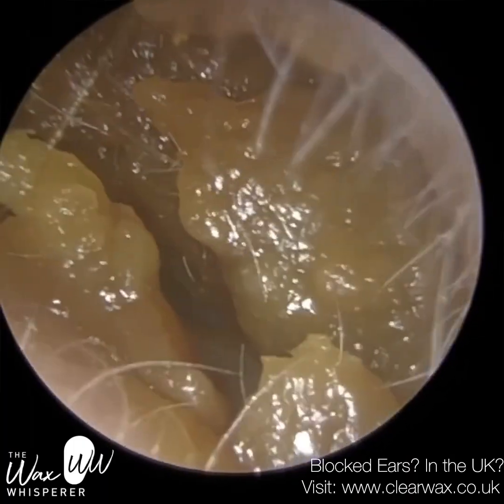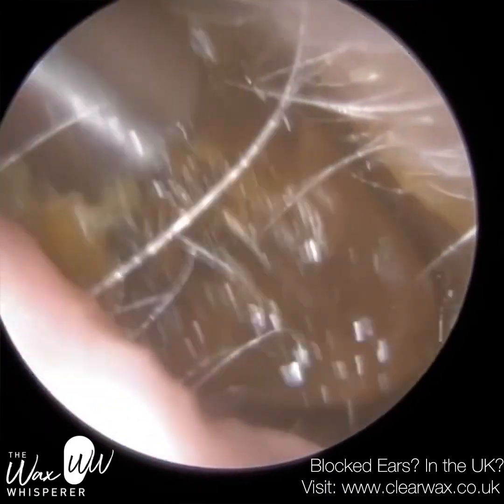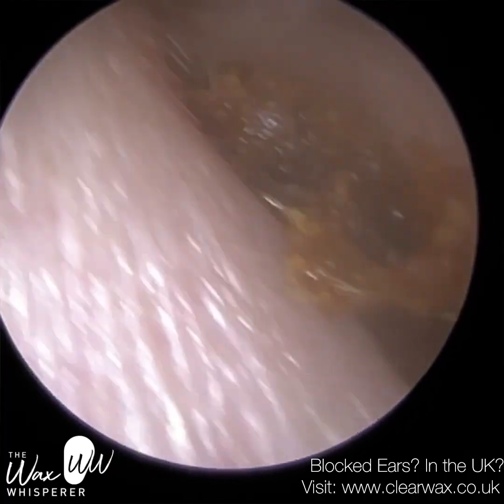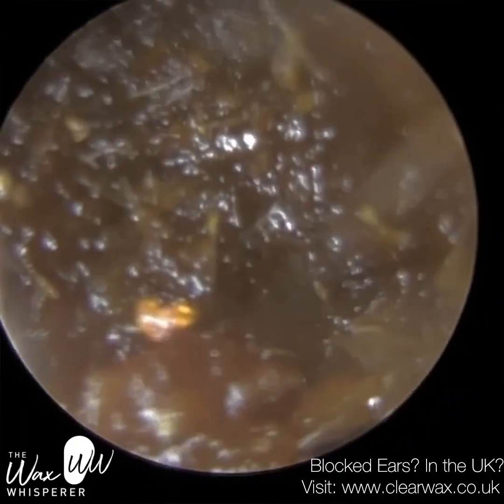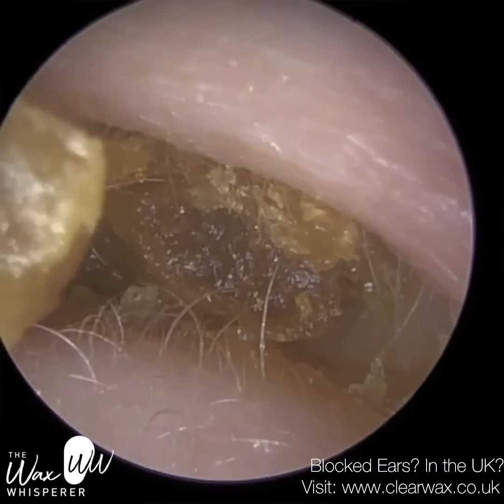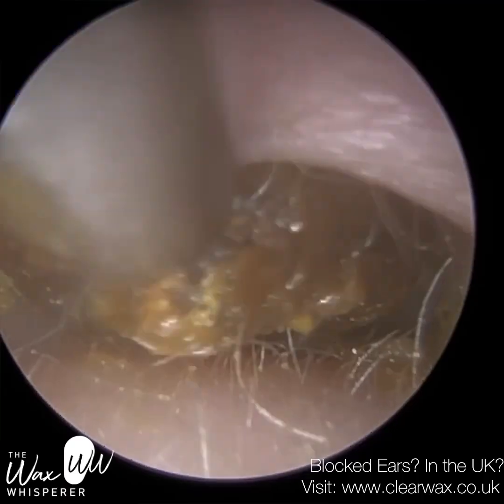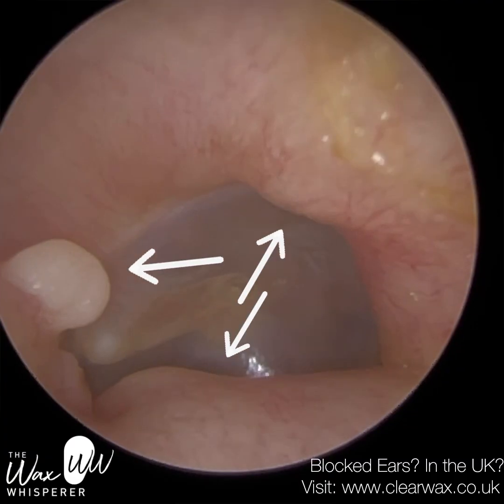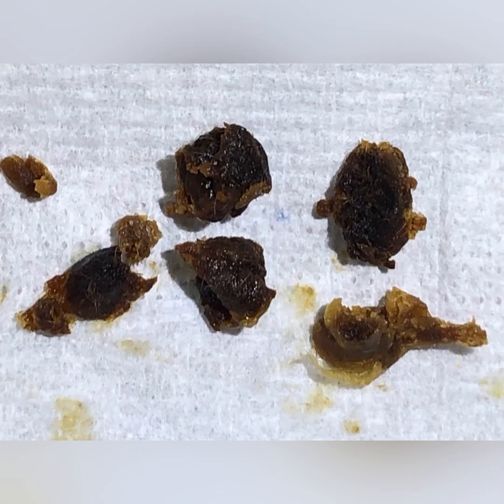1,340 - Cold Water Swimming Exostosis Revealed After Ear Wax Removal